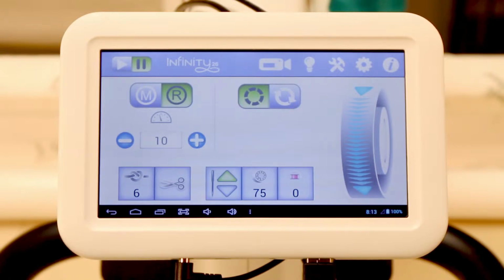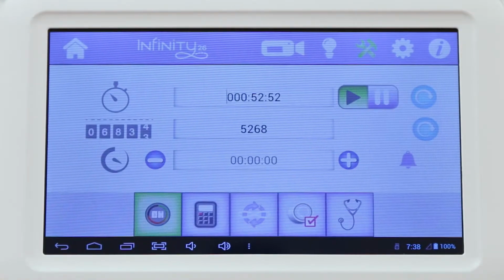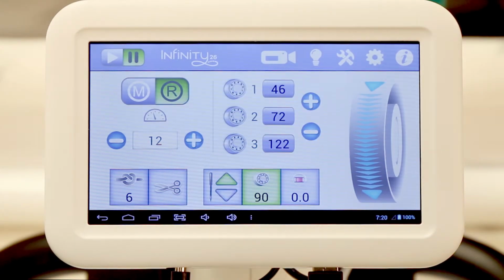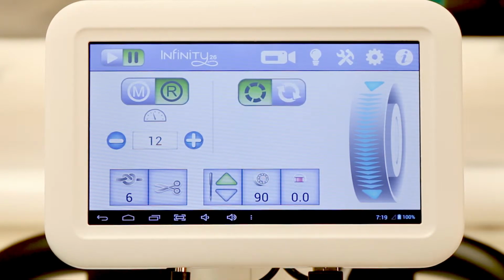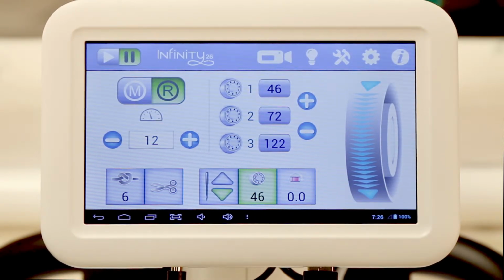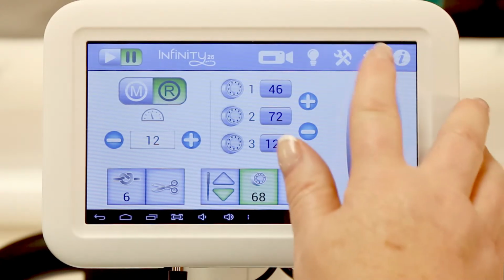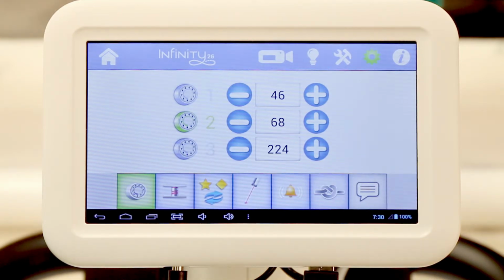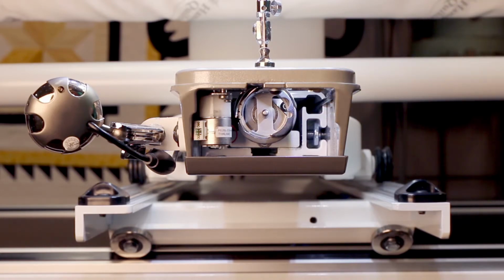Getting Started with HQ Infinity: Using the calculator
Vicki Hoth, Handi Quilter's Education Coordinator, demonstrates how to use the calculator feature on the HQ Infinity touch-screen display.